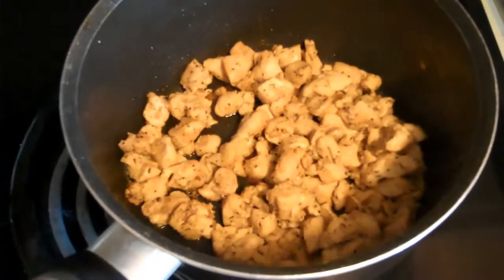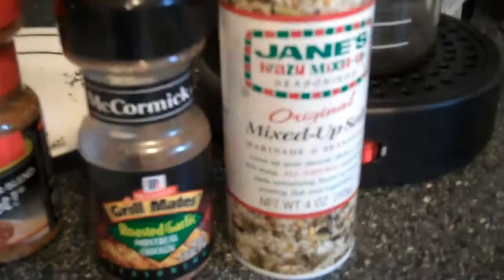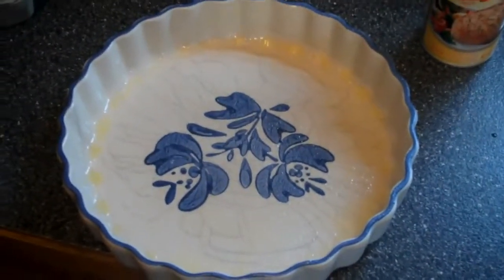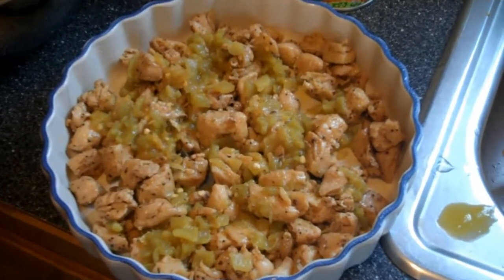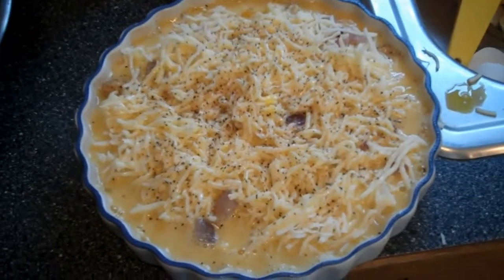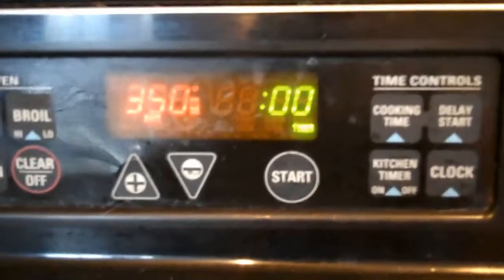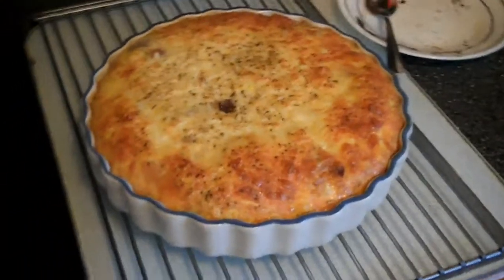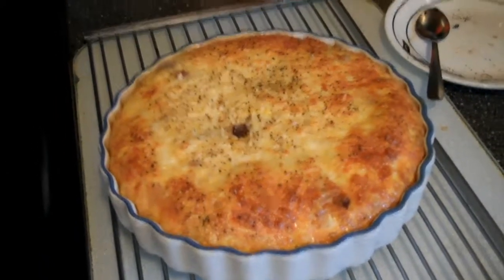Newest creation Spicy Chicken Caliente Quiche